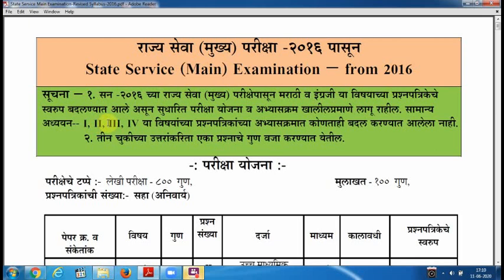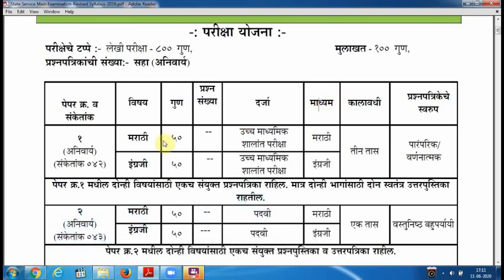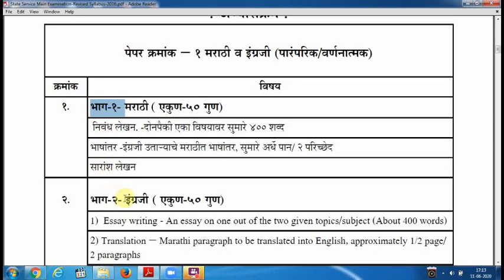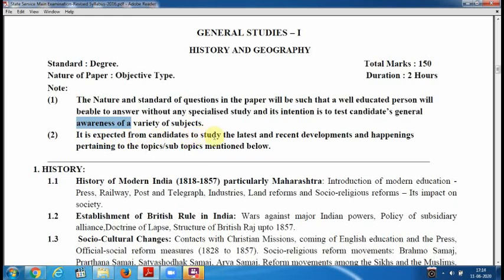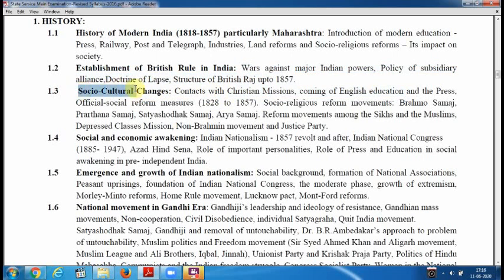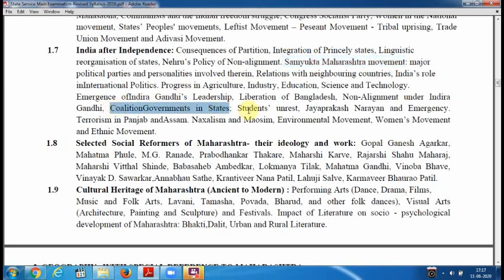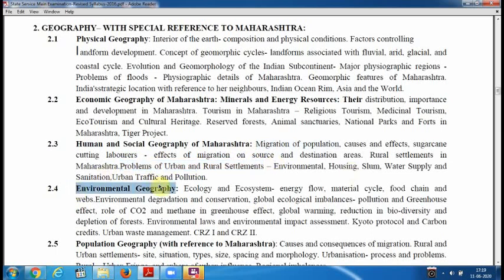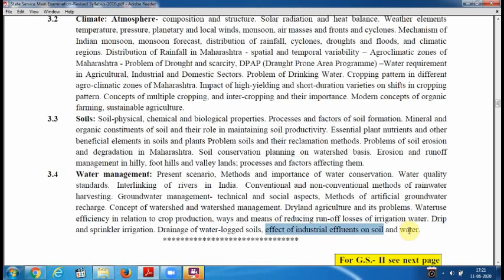MPSC-Main Syllabus 2020 Part I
Detailed Analysis of MPSC-State Sevise Main Syllabus by Swaraj Chavan